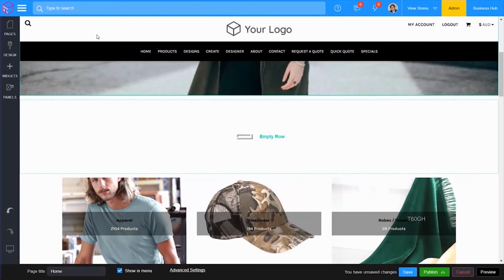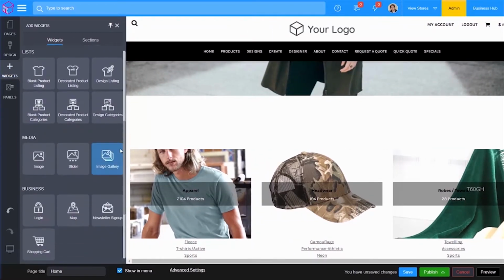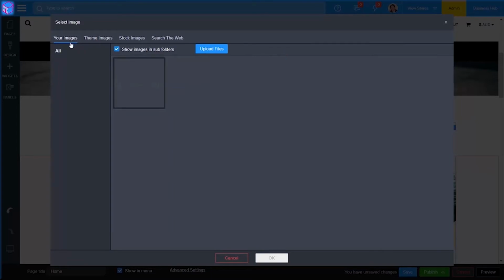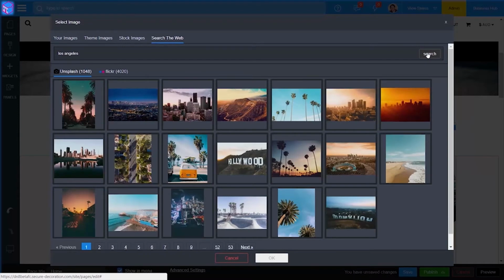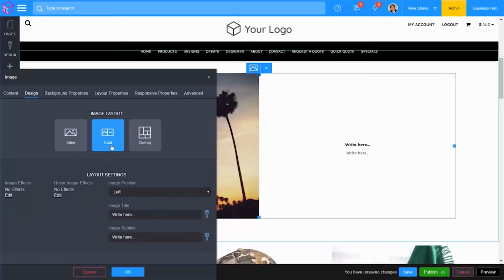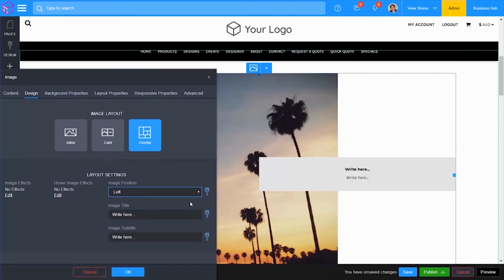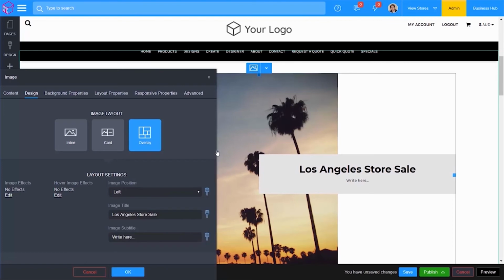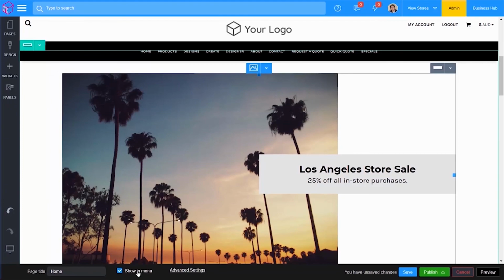How To Add Images To Widgets | Make Your Website More Happening In Few Minutes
For a website to be successful, it needs to have a good image. Having an image as a widget makes your page look more attractive and ensures it stands out from the crowd. Remember, the number of visitors on website matters, but more than that, the quality of those visitors matters most. So, start working on offering the utmost user experience. Insert images to attract customers or edit website images now!

In this video, you will learn how to make images widgets of different sizes and formats to make your page stand out. I will also show you how to edit website images, how to set a default image for a page if you want a consistent look on all your pages. Additionally, you will learn how to insert a new image into a page and edit an existing one.

Note: This tutorial is designed concerning both novice and veteran visitors in mind. Our major aim is to teach creative entrepreneurship and customization courses to grades 6th - 12th, thus helping them establish and run their own empire and excel in the competitive digital world.

I hope the video cleared all your doubts related to how to edit image size in website? And how to add image in web page?. Go ahead and give it a try.

You can watch our other amazing and beneficial videos on how to create website for free, how to edit website page, website design ideas for small businesses, how to edit home page, etc.